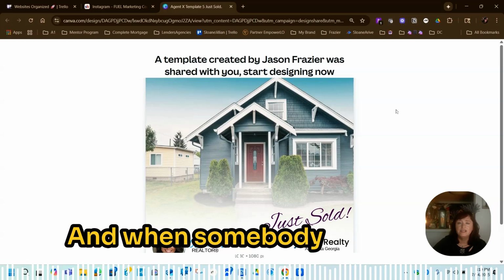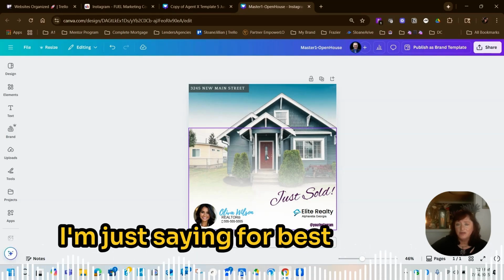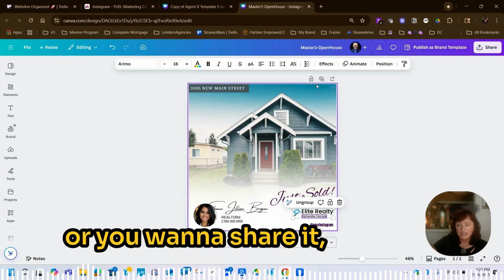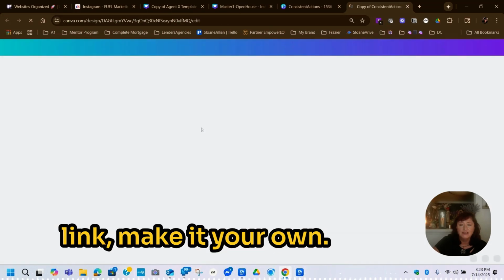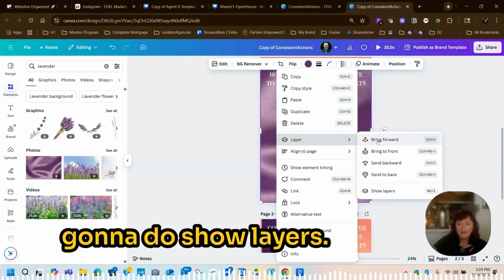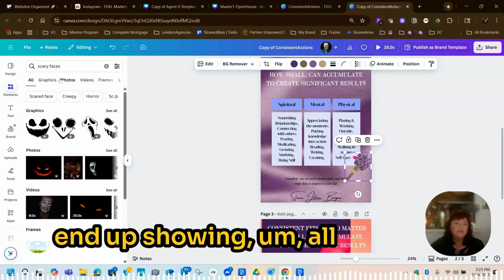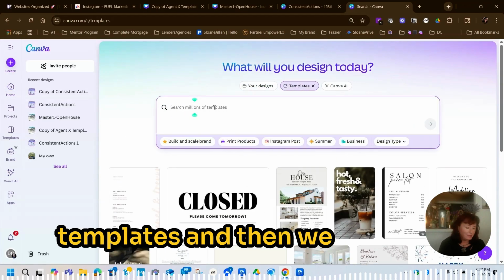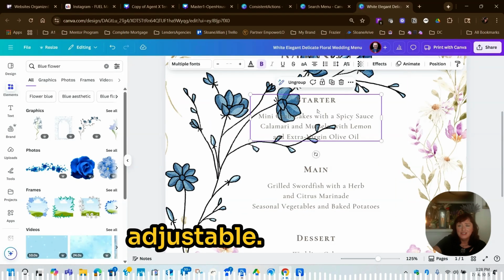Ever get a Canva link from a friend or colleague and think, 'Now what?!' 🤯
Maybe you are feeling stuck in your designs?   I'm unlocking all my best practices, real-life examples, and simple hacks to help you navigate Canva like a pro – starting with how to actually own those shared templates! Let's dive in   🤯 Whether you're just starting out, getting frustrated with shared templates, or want to elevate your design skills, this comprehensive 10-minute guide is packed with real-world tips and easy-to-follow steps to make Canva work for YOU! ✨

I remember feeling lost when I first started with Canva a couple of years ago, but it truly keeps getting easier (and more powerful!). Now, I'm sharing my favorite strategies for:

📌 What you'll learn in this video:
0:00 - Intro: Overcoming the initial "Canva Confusion" (You're not alone!)
1:05 - The #1 Best Practice: How to properly use shared Canva templates (and make them your own!). Avoid accidental edits on someone else's design! 🔒
3:15 - Customizing Templates: Changing fonts, colors, and adding your own brand elements (like your signature and logo). 🎨
5:00 - Navigating Shared Links: What to do when someone sends you a Canva link.
6:20 - Background Magic: How to easily change backgrounds with photos and manage layers for perfect placement. 🖼️
8:30 - The "Home Button" Hack: My go-to tip for instantly getting "unstuck" and restarting your creative flow! 🏠
9:30 - Exploring Elements & Templates: Discovering endless possibilities with graphics, photos, and pre-made designs (like a wedding planner's menu!).

Canva is too amazing to ignore! It's a fantastic tool for boosting your business efficiency, leveling up your marketing materials, or simply enjoying some creative time. My biggest regret of 2023 was not diving deeper into tools like this sooner—that was a choice I wish I hadn't made! 🤦‍♀️

💡 Bonus: I've created a handy 5-step starter guide specifically for sharing and receiving templates from others, which goes hand-in-hand with this video! [LINK TO YOUR GUIDE HERE - crucial to add this!]